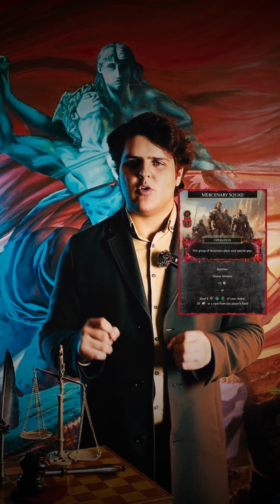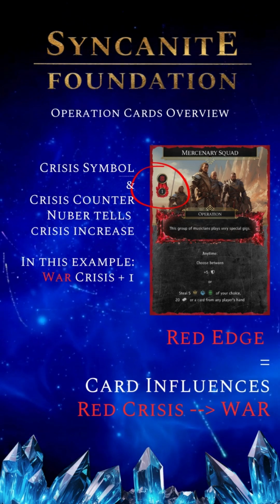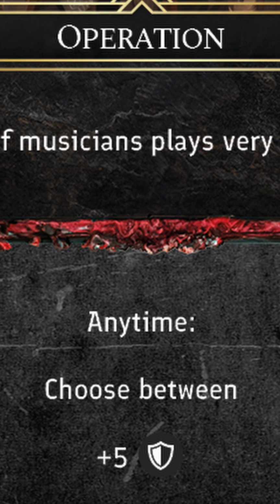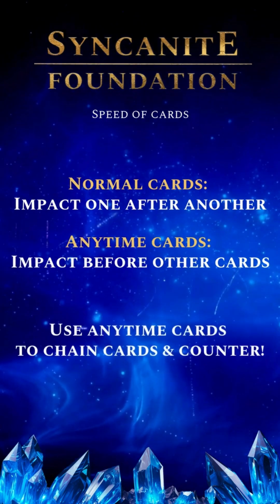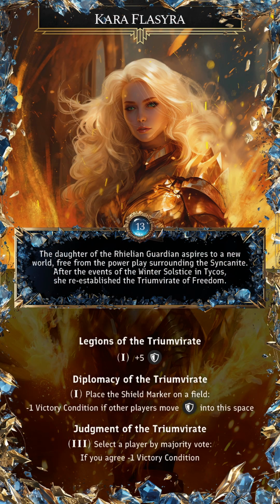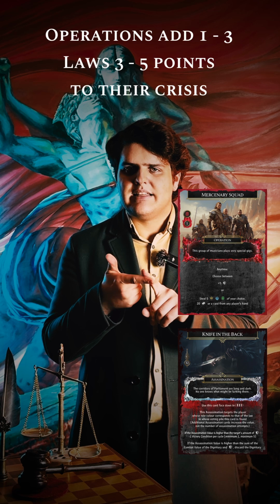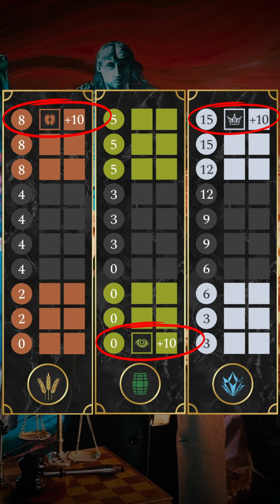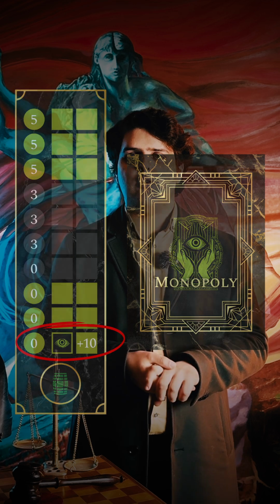Cardtypes Deep Dive // ENG AI Dub // SYNCANITE FOUNDATION // Epic Board Game // Soon on Kickstarter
🌟 Welcome to SYNCANITE FOUNDATION – The Strategic Cutthroat Conspiracy Game! 🌟
A game by Timon Thöne with designs by Polarwiesel // M. Rockatansky

SYNCANITE FOUNDATION is an economic strategy and territory control game with variable victory conditions and no player elimination for 2 - 4 conspirators. (6 with expansion!)

Force the crisis of your choice to exploit its dynamics and win. Want an example? Start a war and destroy your rivals! Or start a revolution and be elected Supreme Chancellor - how far will you go to seize world domination?

 🎥 VIDEO CONTENT
In this overview we present the card types of SYNCANITE FOUNDATION, including all the important information so that you can start playing right away. The video is accompanied by music from Symbology Cinematics - thanks a lot!

INFO: Here you can find a detailed overview of the card types and their mechanics:

Welcome: 0:00
Introduction / Influence cards: 0:14

Influence on crises using the example of an operation: 0:37
Roman numerals / Phase recommendations: 1:03
Anytime cards / speeds / chaining: 1:30
Assassinations (see link): 2:00

Player hand / Buy limit / No overbuying: 2:20
Bribes (voting cards, intrigues, privileges): 2:47
Laws (See link): 3:45

Money cards: 4:05
Pariah cards & victory conditions: 4:19
Crises (Events & Mechanics): 4:55
Dignitary limit: 5:55

Pushing up crises through markets: 6:14
Role cards / risk management (see link): 6:53

Outro: 7:35

Don't miss your chance to be part of this epic journey! Stay in the loop by signing up for our Kickstarter Launch Invite and save $10!

Why will you love SYNCANITE FOUNDATION?

🏰 Politics, economy and military action in one game with maximum player interaction!
🎯 In-depth mechanics: Perfect for enthusiasts and experienced players, BUT easy to learn
⚔️ Epic escalation mechanics and difficult strategic decisions: Each game is a unique adventure full of twists, turns and intrigue
✨ Follow us for updates and don't miss any exciting news!

NOTE: All maps and materials you see in this trailer are still a work in progress and subject to change! We will deliver the best possible version of SYNCANITE FOUNDATION when we are ready.
 Start of the campaign: 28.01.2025.